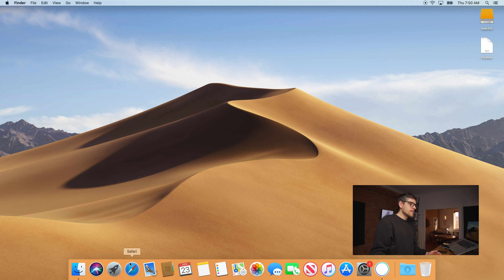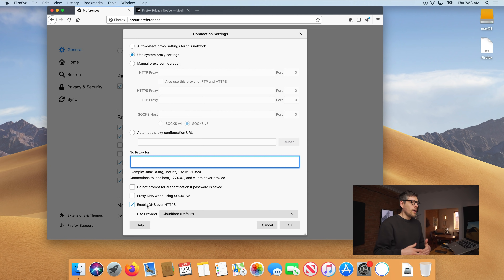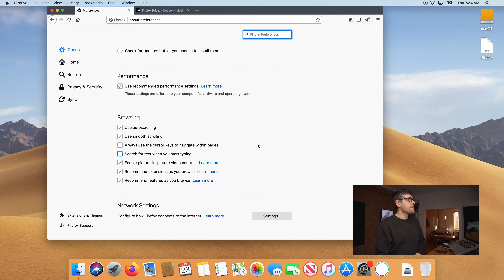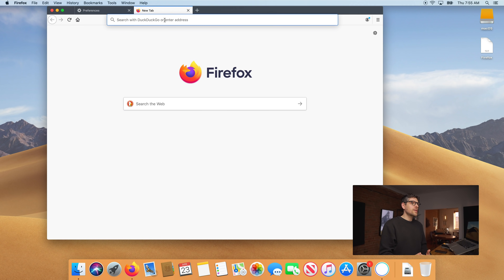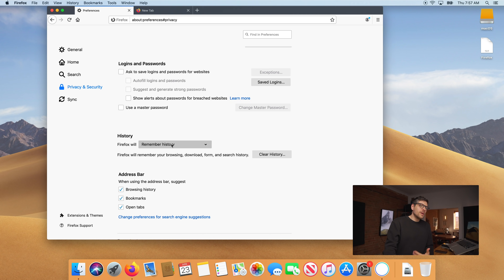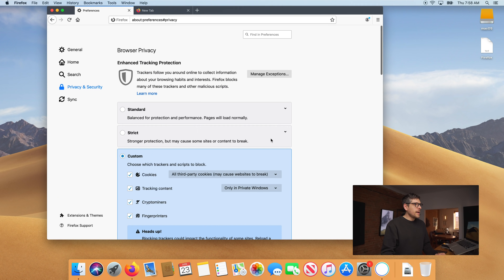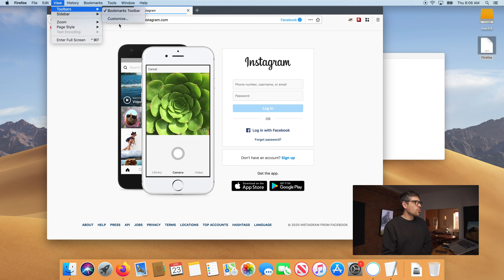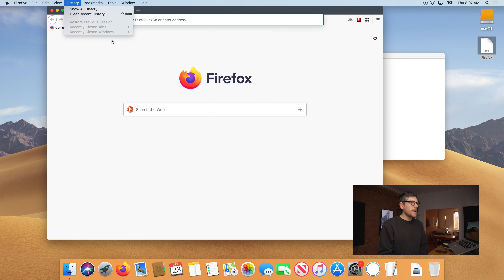Why Firefox is the best browser for privacy and how to configure things properly (see change log)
In this episode, we explore why Firefox is the best browser for privacy and how to configure things properly.

CHANGE LOG
⚠️ 6:40 “Only in Private Windows” should be set to “In all windows”